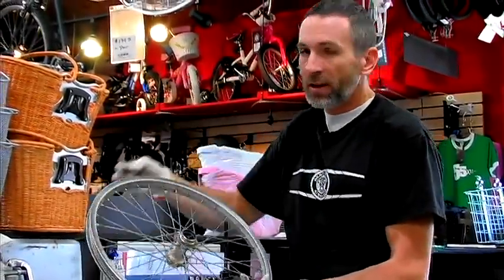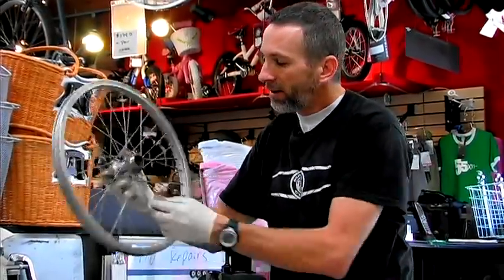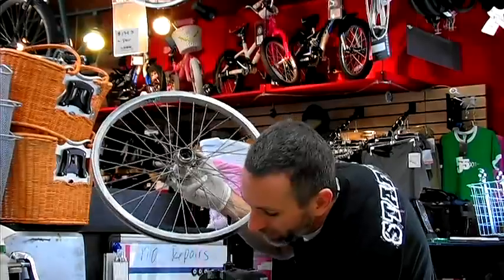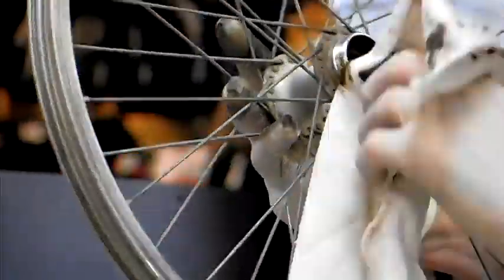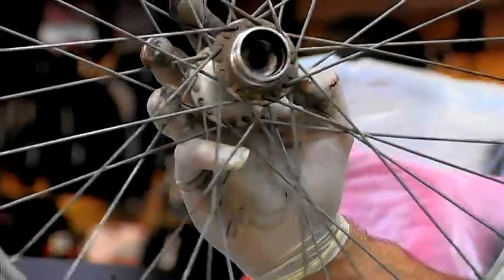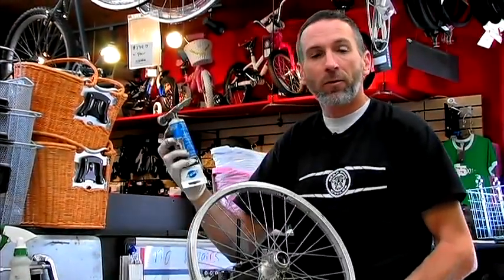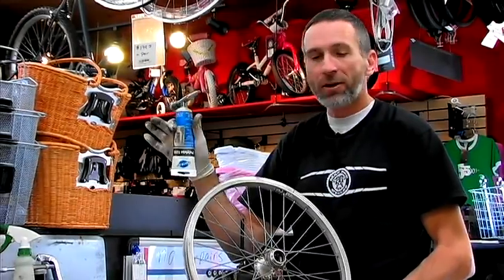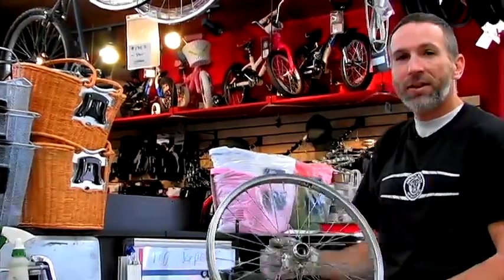Bicycle Repair How to Overhaul a Bike's Hub